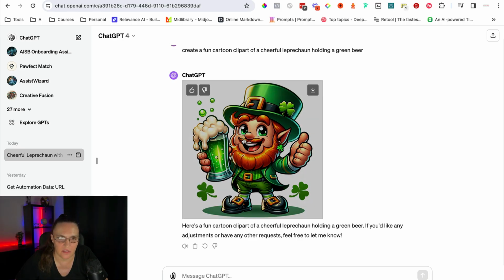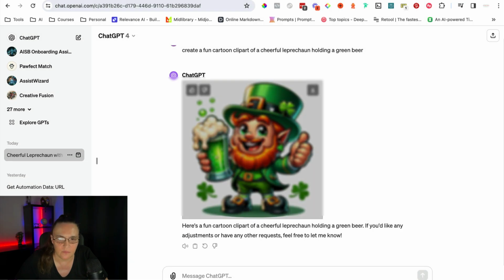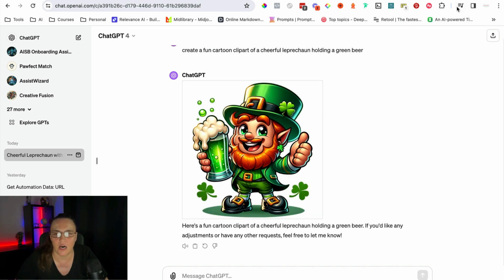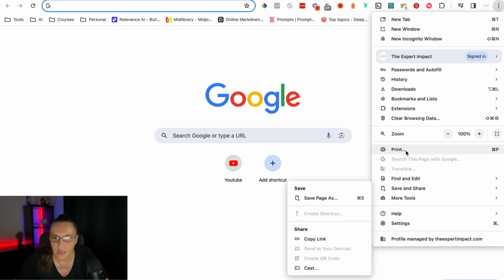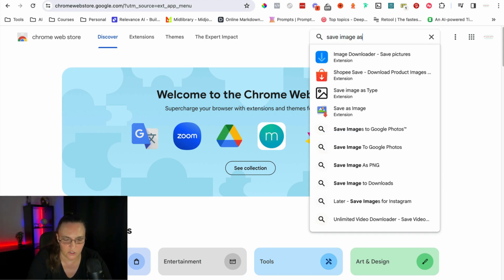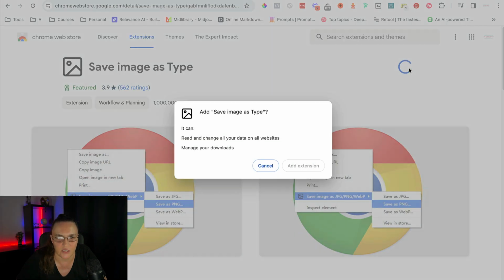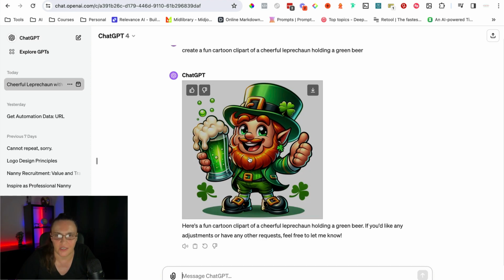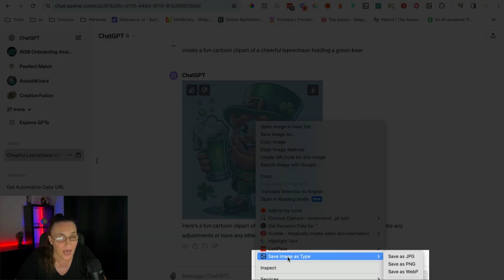How To Download DALL E Images As png or jpeg